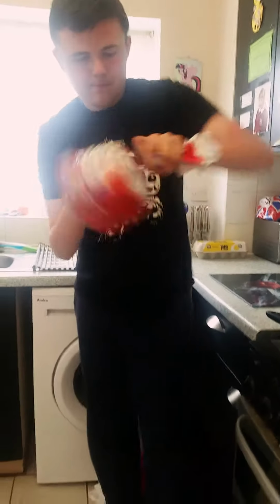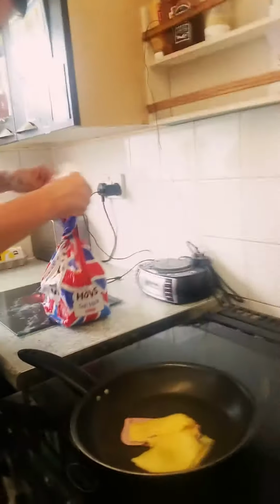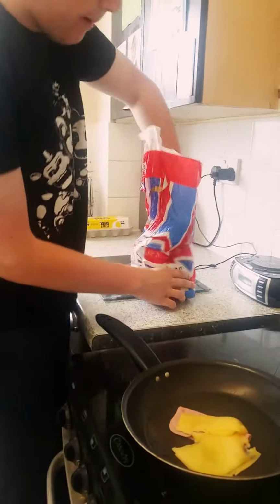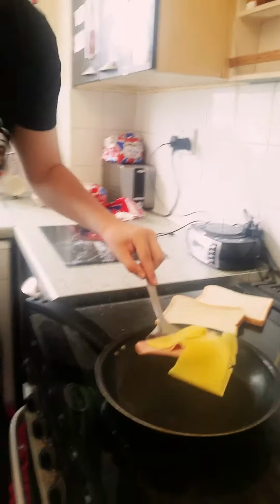Cooking With Kieran! #1. Sweet Ham N Chess Sandwich!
DO NOT TRY AT HOME!

Hey guys here is the Very First Cooking with Kieran!  I really hope you all Enjoy it.  It was a lot to make and edit but I think it turned out ok.

(Date Recorded)  29 May 17